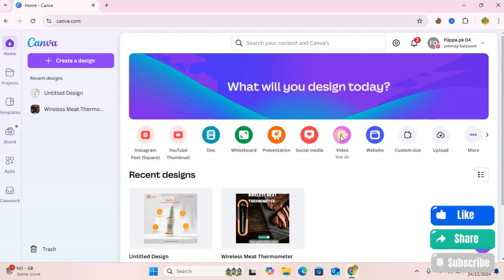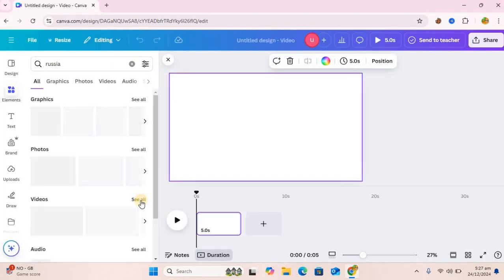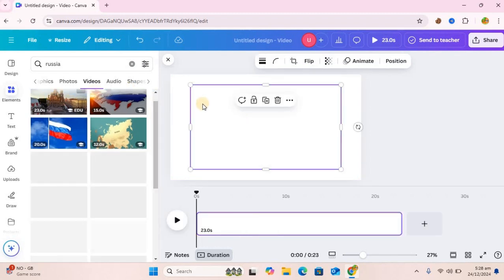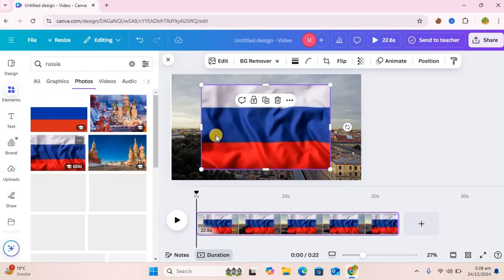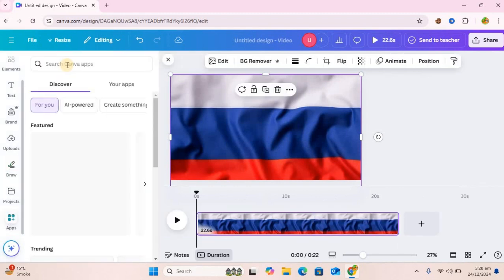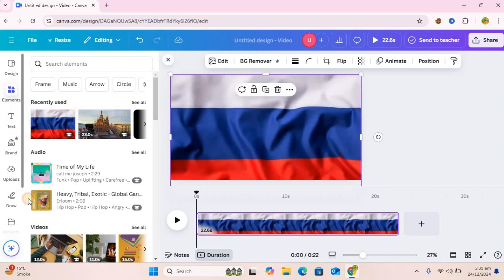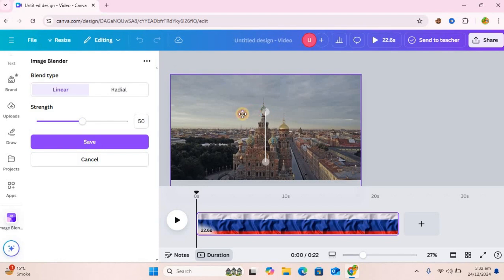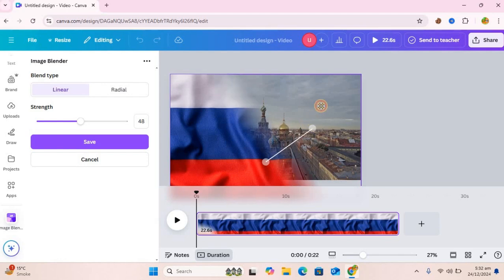How to Overlay Images and Text in Canva Videos + Blending & Animation Tips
Learn how to overlay images and text in your Canva videos and make them come alive with stunning animations! In this tutorial, I’ll walk you through step-by-step how to create eye-catching designs by blending an image with a video . Perfect for creating professional video intros, social media content, or presentations.Canva
Canva Pro
Ronny Hermosa
Diana Muñoz
Canva tutorial
canva for beginners
Canva tutorials
Canva templates
Presentations Canva
How to use Canva
Canva designs
canva tips
adobe animate cc 2021
vyond
capcut